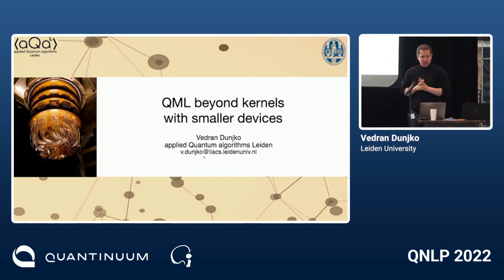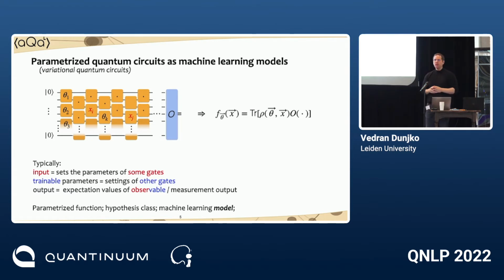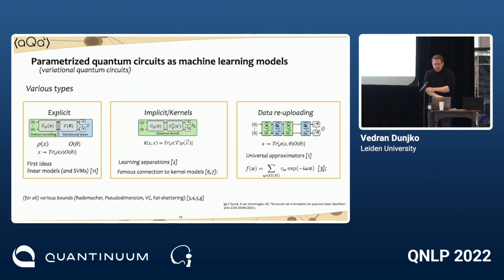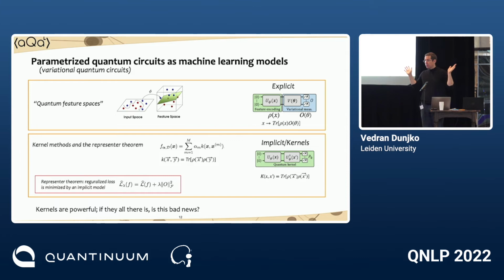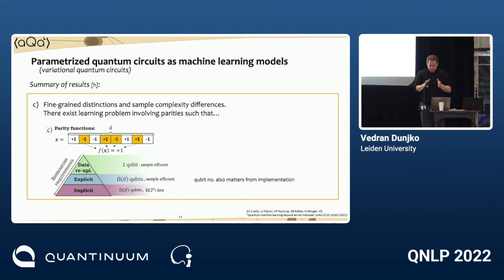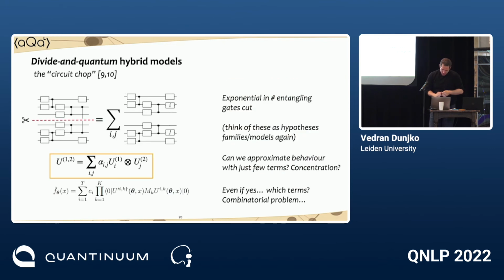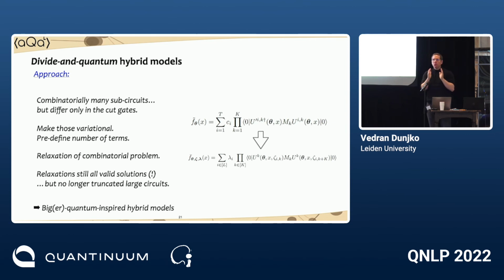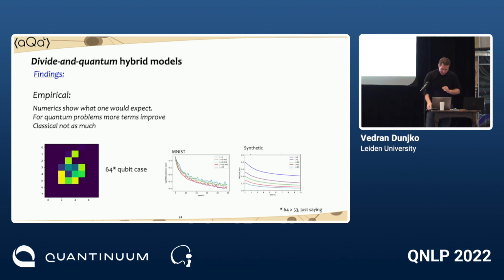Beyond quantum kernel methods with limited circuit architectures (Vedran Dunjko)